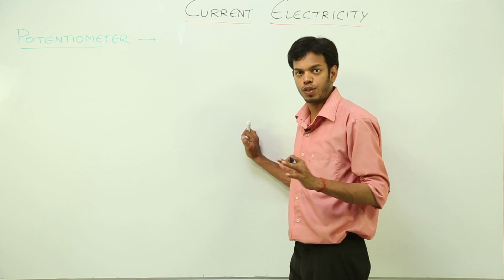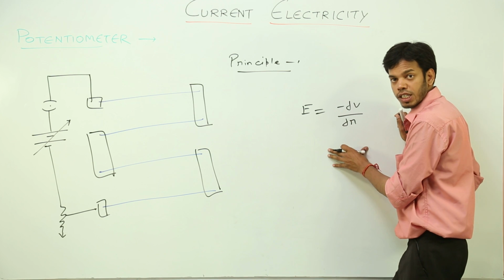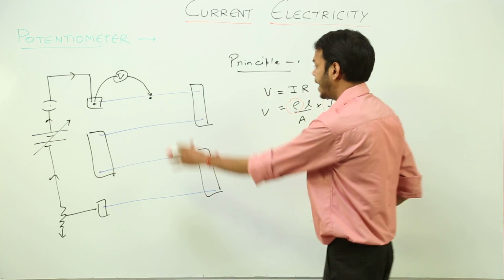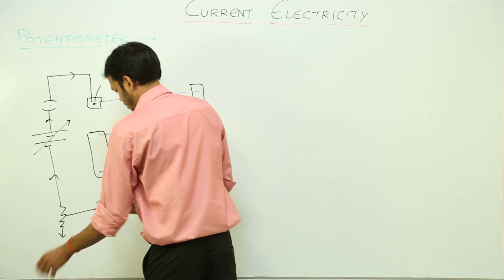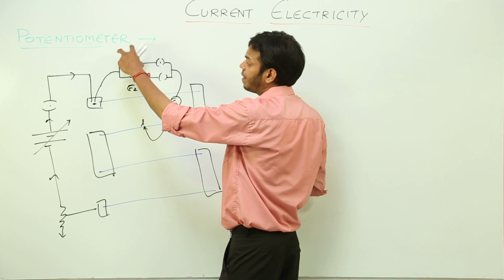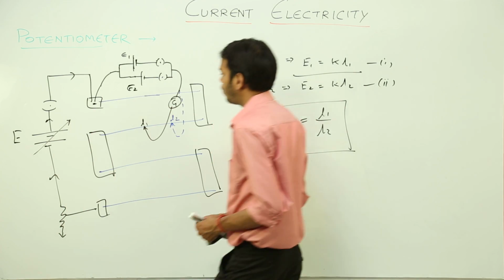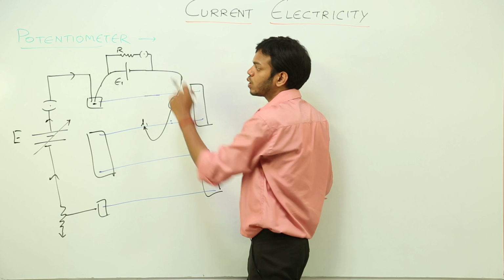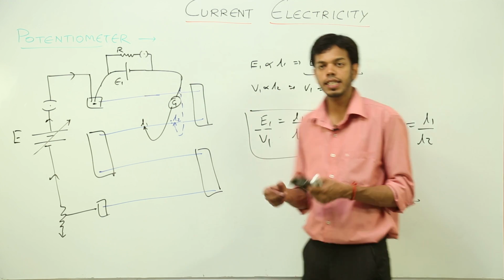Online Free Lecture l Current Electricity l Class 12th I Physics I ICSE I Chapter 2 I L27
Current Electricity has been explained in this bullet course and each and every minute detail has been covered so that students have a thorough understanding and can deal with any question based on this topic.